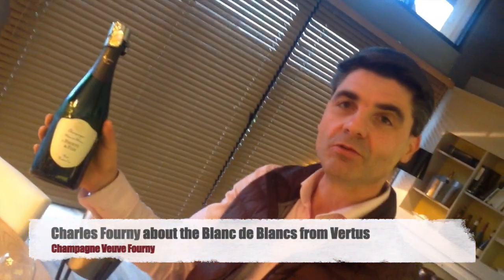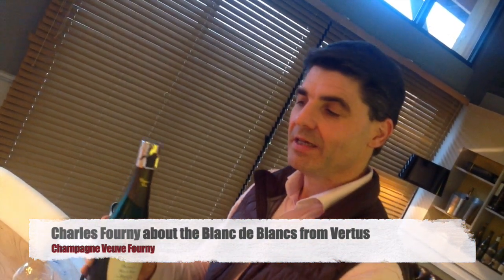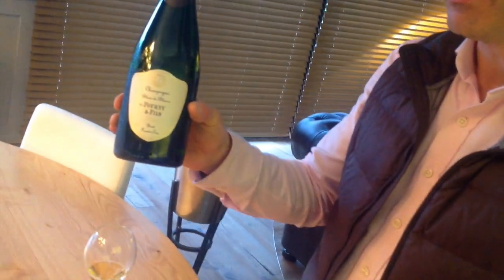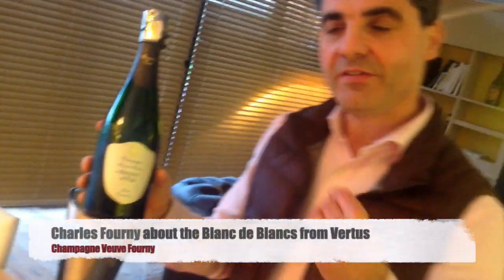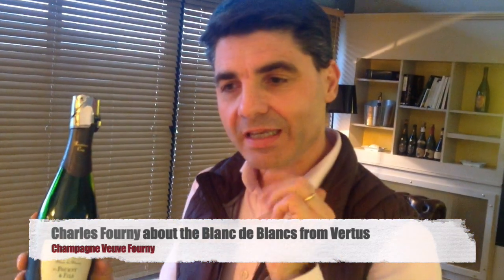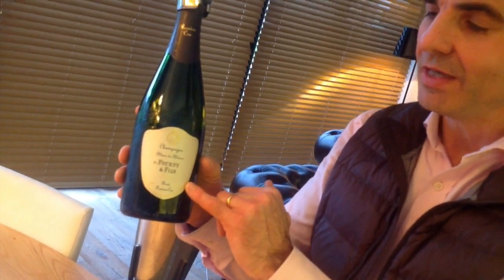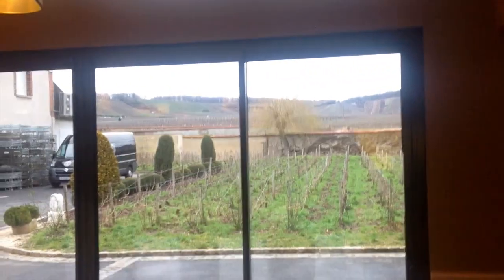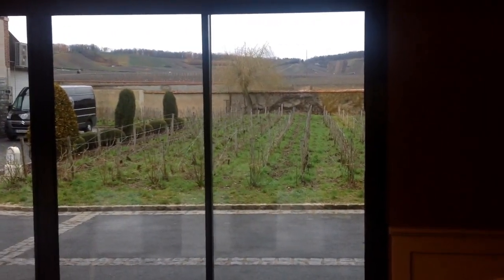Beneficial Fervors: Charles-Henry Fourny on Champagne Veuve Fourny’s unique Blanc de Blancs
The Best of the Best. Beneficial Fervors:
Vertus is a a very special cru at the south end of the Côte des Blancs and also the home of Champagne Veuve Fourny. Today the two brothers Emmanuel und Charles-Henry Fourny are running the show, and in the video Charles explains some peculiarities of their Blanc de Blancs.
All other important hantyberries  on Christian Göldenboog's Champagne Channel

And more Official Announcements from the Subtreasury Champagne Office under